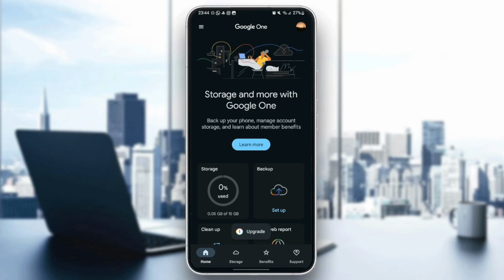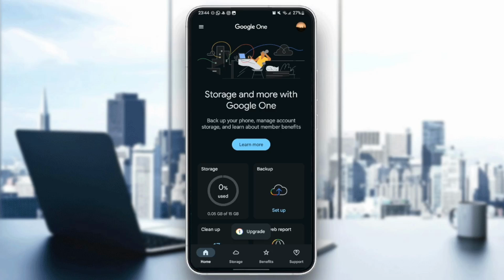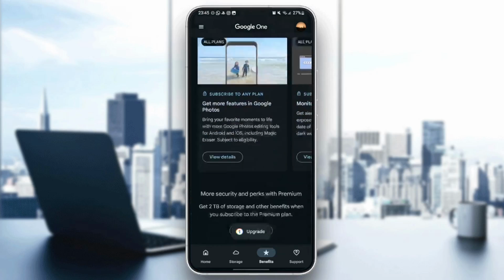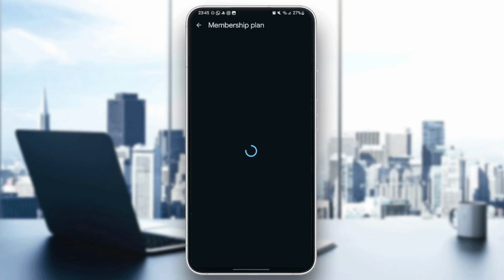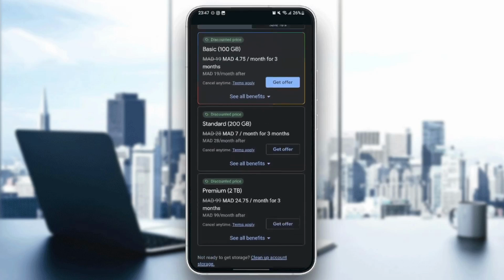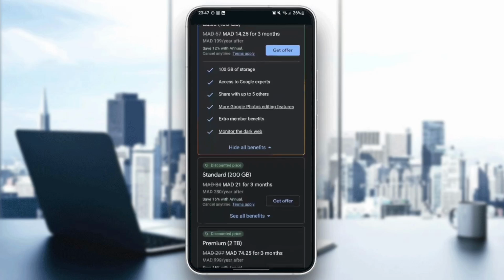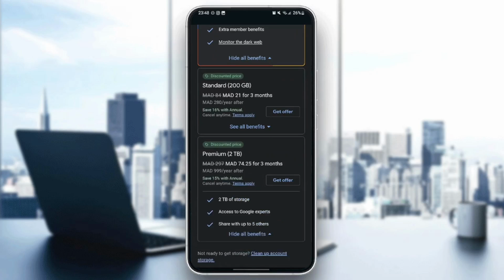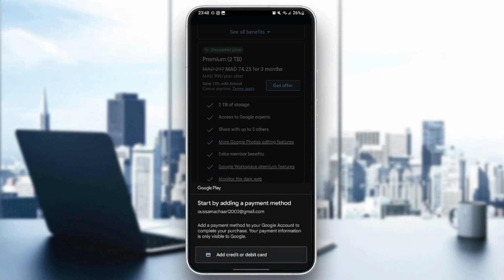How To Pay Google One Subscription Tutorial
Today we talk about pay google one subscription,google one,google one app,google one membership